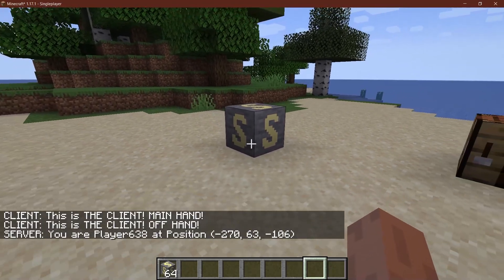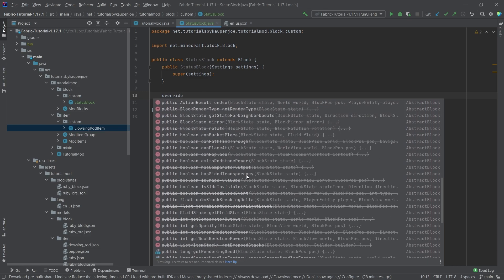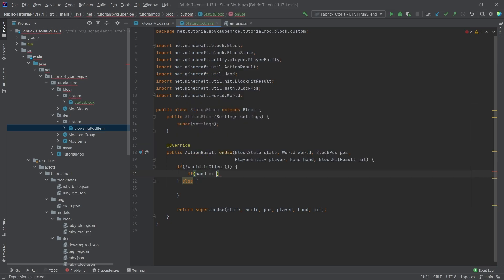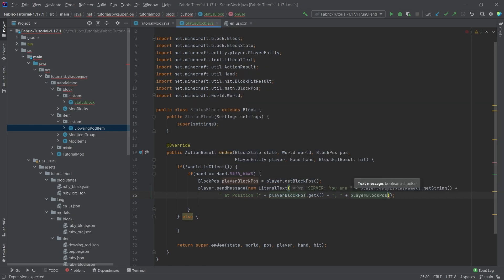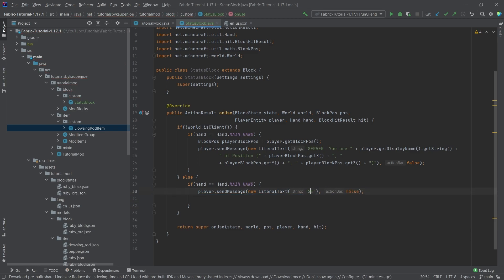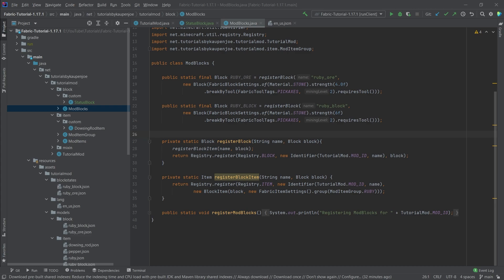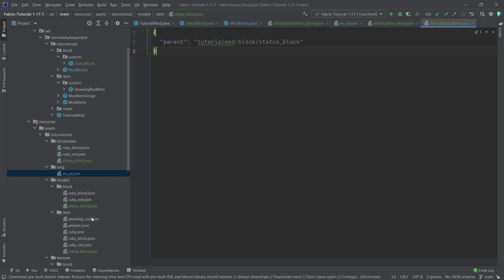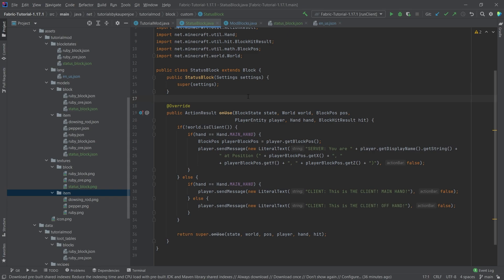Minecraft, but WE ADD ADVANCED BLOCK with Fabric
In this Minecraft Fabric Modding Tutorial, we are adding an advanced Block to Minecraft!

== TIMESTAMPS ==
0:00 Intro
0:15 Setup
1:20 Programming the Method
4:30 Registering the Block
4:57 Adding the JSON Files
5:46 Demonstration
6:38 Outro